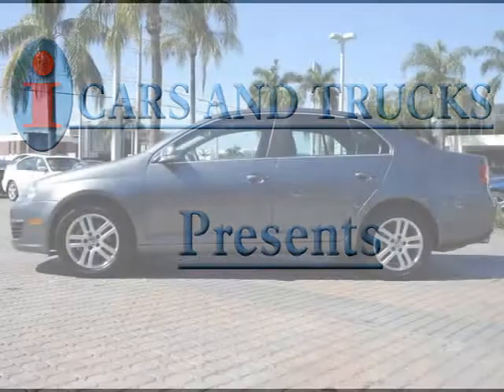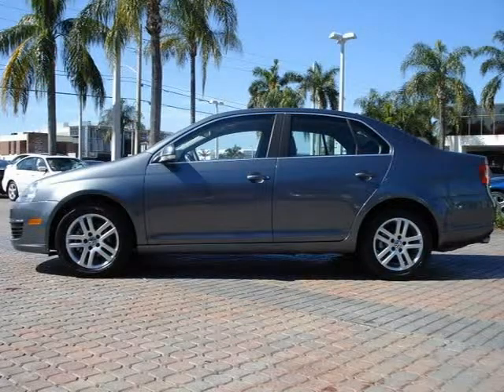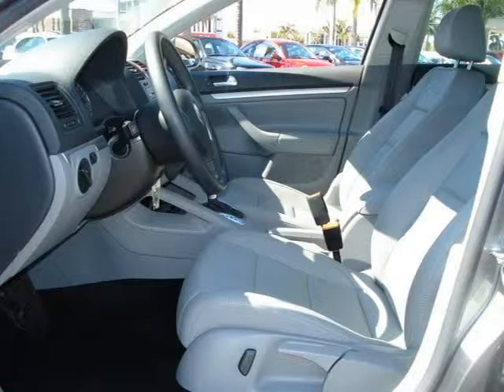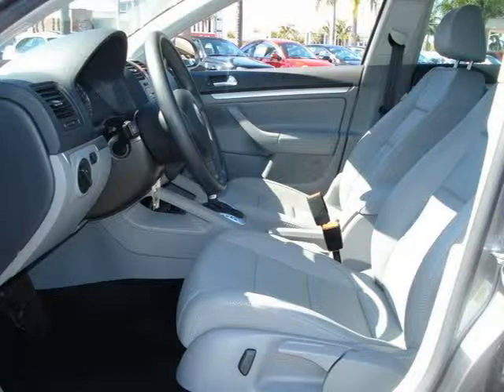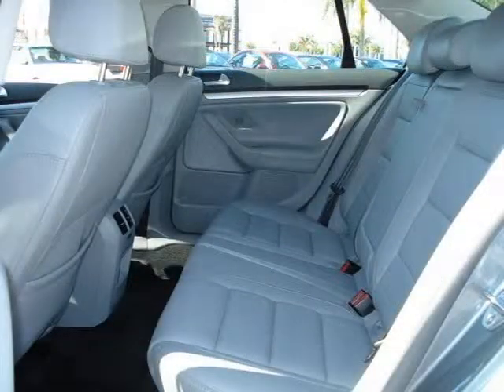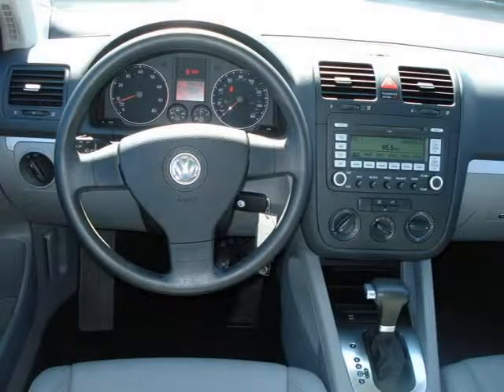2007 VOLKSWAGEN JETTA west palm beach FL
Price: $ 16,582
Mileage: 21,312
Body Style: 4DR
Ext. Color: GRAY
Int. Color: GRAY
Engine: DOHC I-5
Drive Type:
Fuel Type:
Doors:
Stock No.: UV103115
VIN: 3VWRF71K97M140485